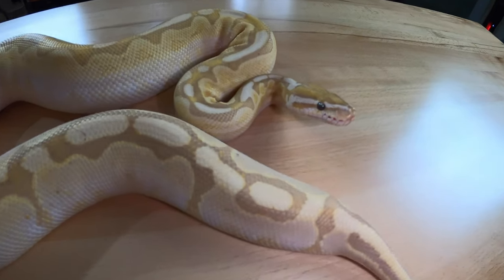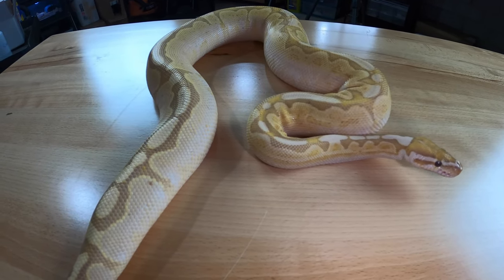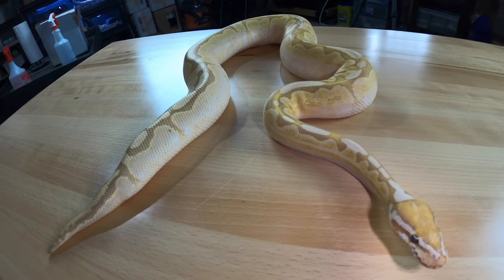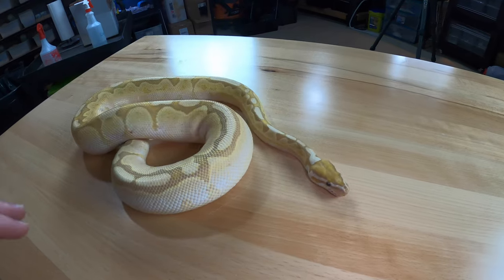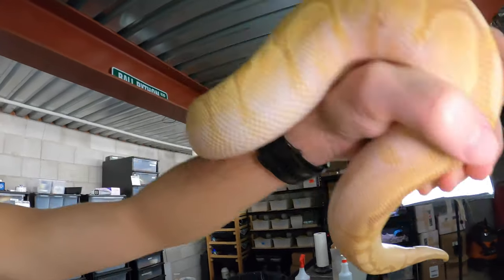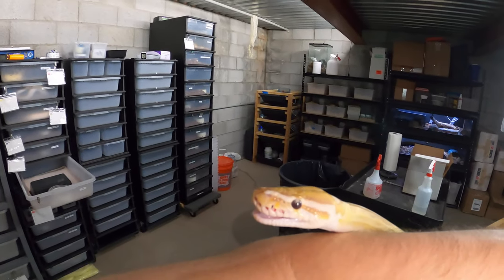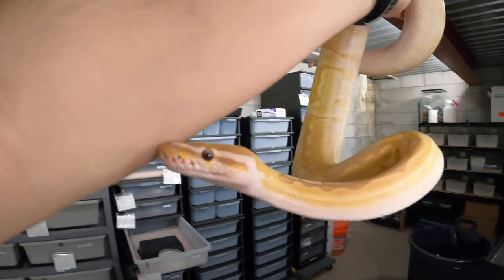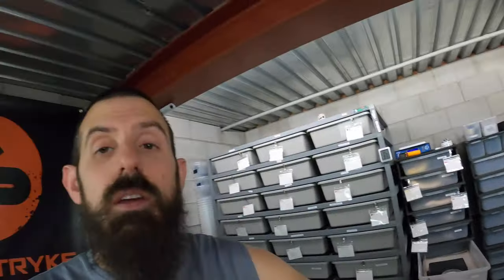VLOG #10 - BAD NEWS! MY BALL PYTHON HAS A RESPIRATORY INFECTION (URI)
It happens to everyone at some point, but I'm glad I caught it early. With some antibiotics and some TLC this boy will be back on his "feet" in no time!

Remember to keep everything clean and at the right temp/humidity at all times!